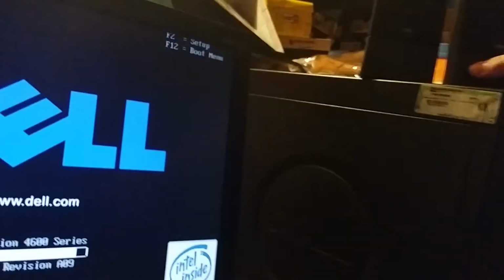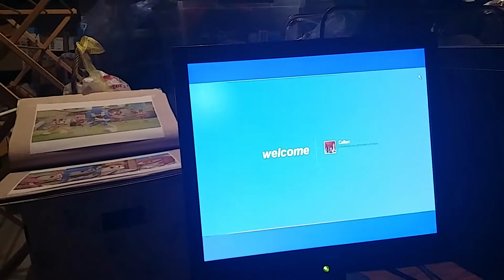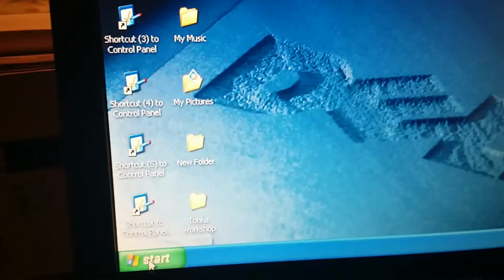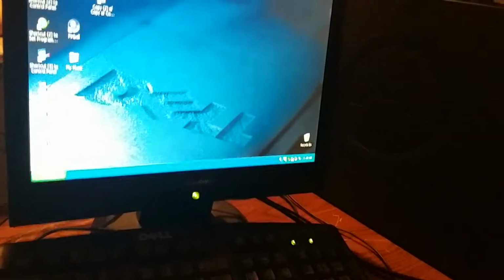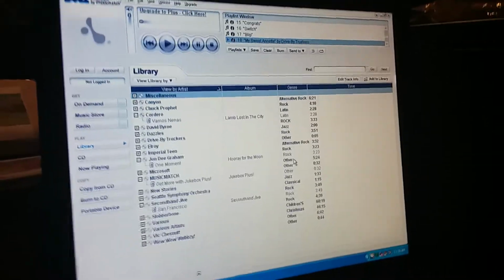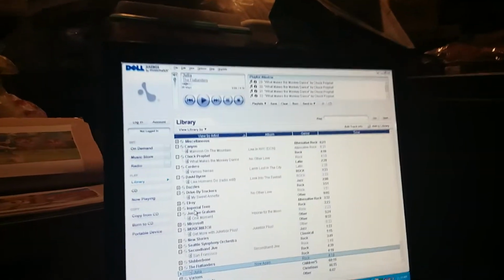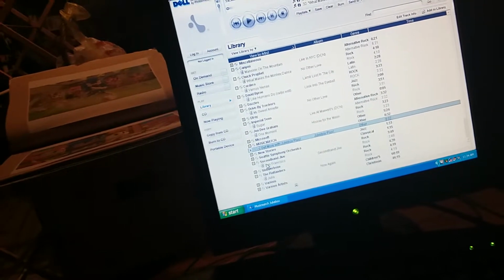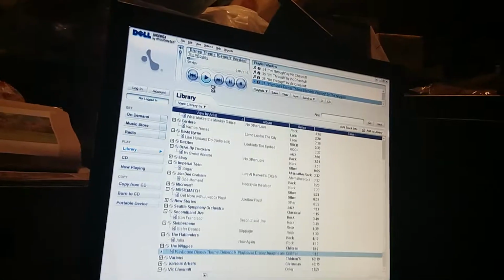Dell Dimension 4600 Running Windows XP Home Edition Walkthrough Part 9 - Using MusicMatch Again!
We once again use Musicmatch Jukebox to test some of the sample songs on the computer.